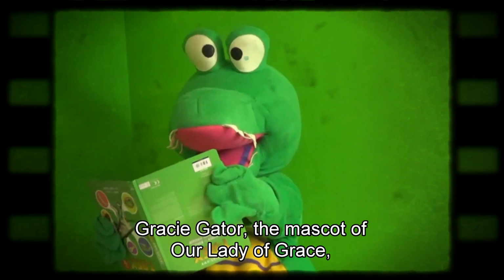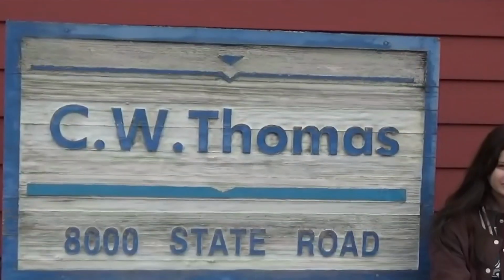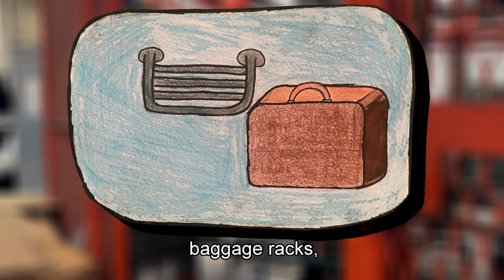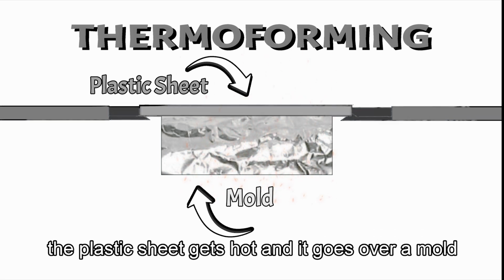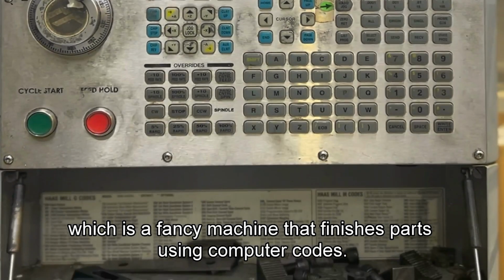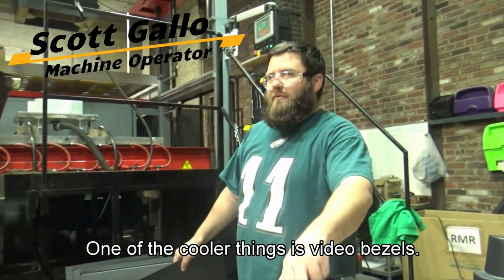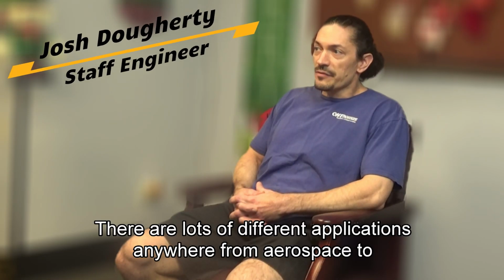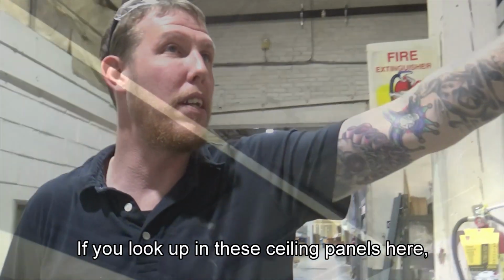Philadelphia Region (PA) 2025: Our Lady of Grace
Entry into the Philadelphia Region (PA) 2025 What’s So Cool About Manufacturing® student video contest. These annual contests excite students to explore cool manufacturing careers and produce profiles of companies. Each contest features an online vote for its Viewers Choice Award. The Philadelphia Region (PA) Contest is produced by the Delaware Valley Industrial Resource Center (DVIRC). WhatsSoCoolAboutManufacturing?